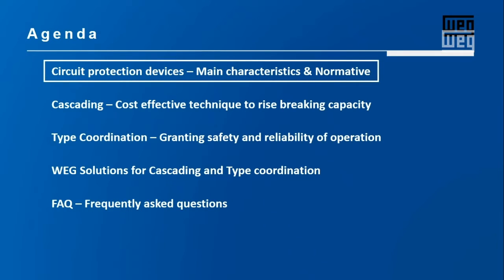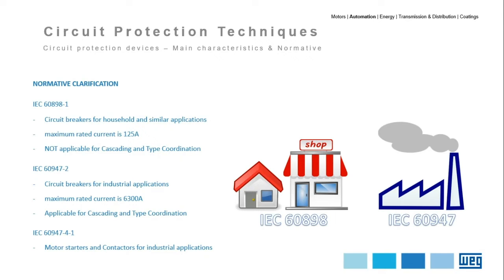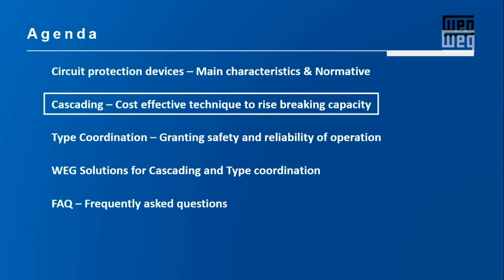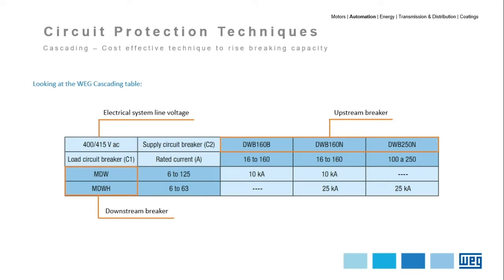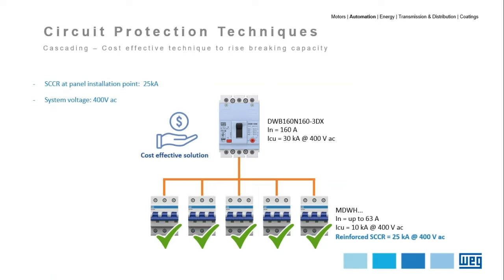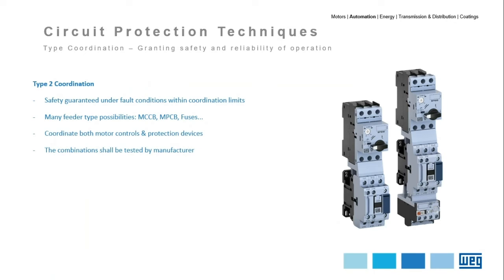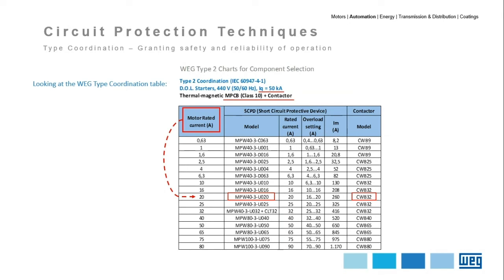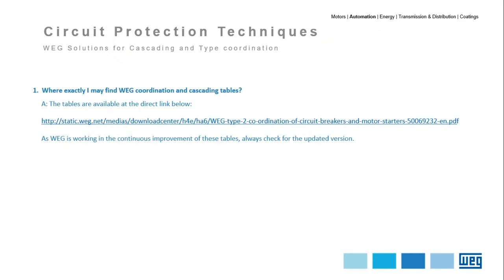WEG Webinar -- Circuit Protection Techniques – Cascading & Type Combinations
Cascading and Type Combinations will be explored in details with practical applications and examples.